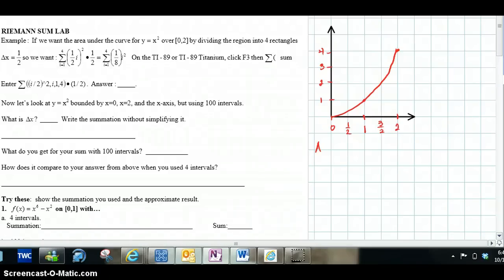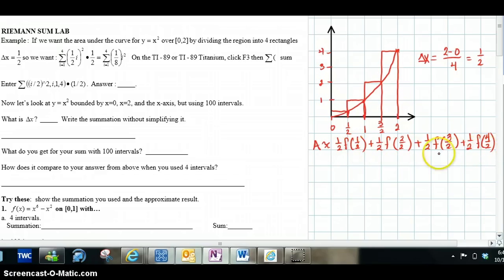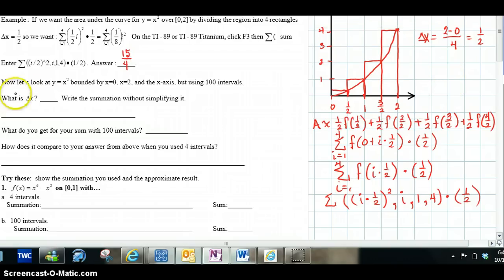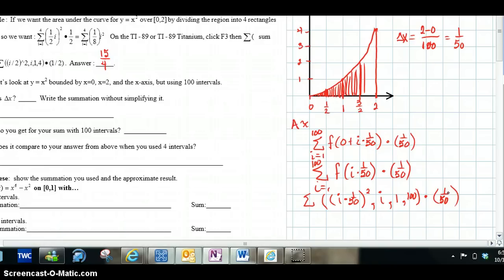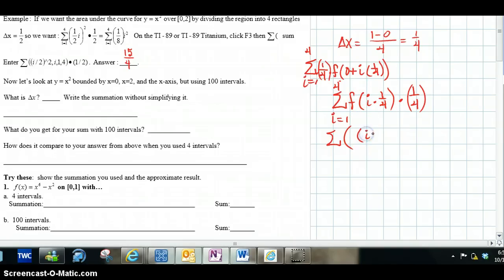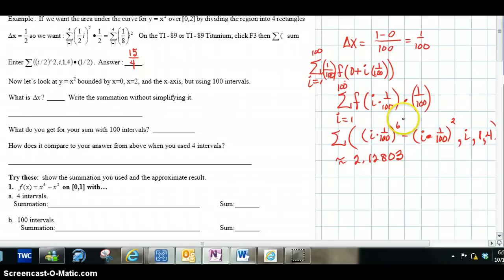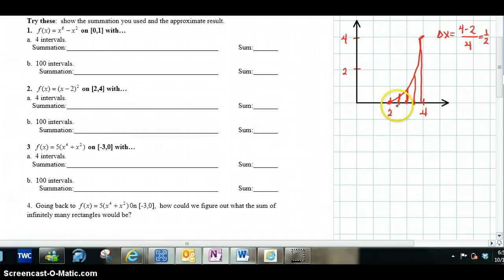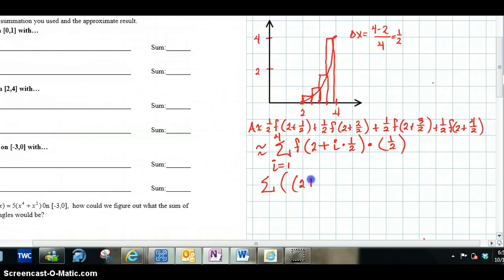Riemann Sum Lab 1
Riemann Sum Lab